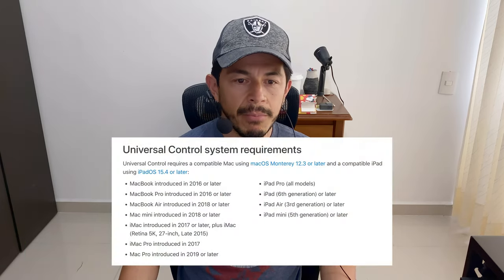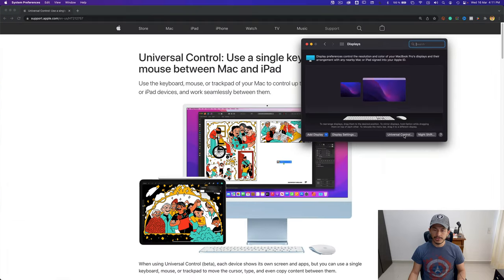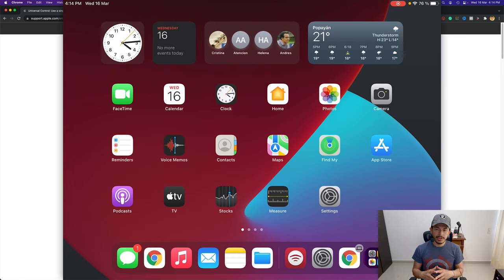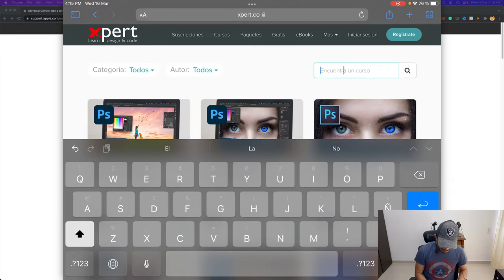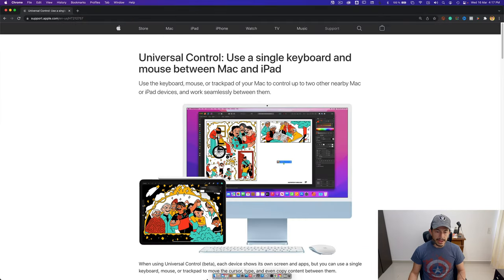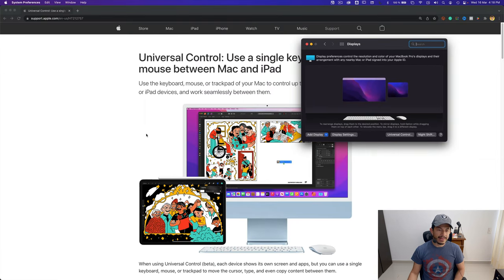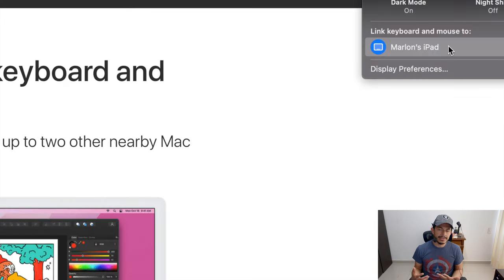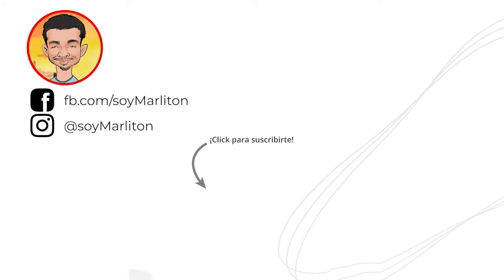🙌 Control your Mac and iPad with the same mouse and keyboard: Universal Control.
In this video, I'll show you an interesting function launched by Apple: Universal Control. Using this function we can control our Mac and iPad using the same mouse and keyboard. Please note that Universal Control is a beta feature, so you may notice some bugs or glitches.

0:00 - Intro.
0:19 - First explanations.
0:47 - Requirements.
2:52 - Configuration and activation.
7:29 - Goodbye.